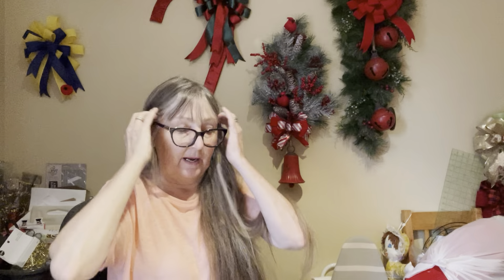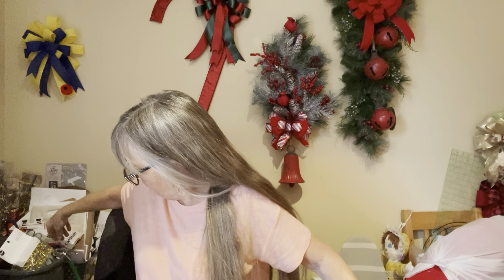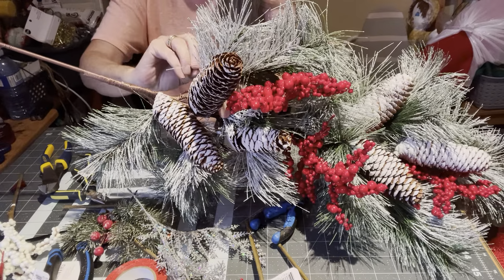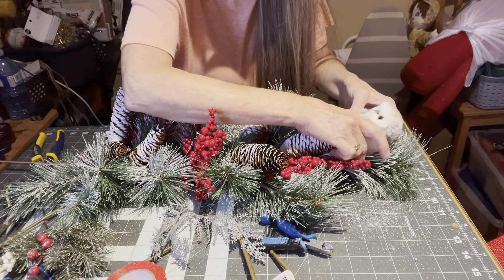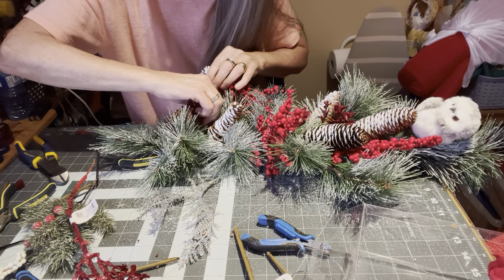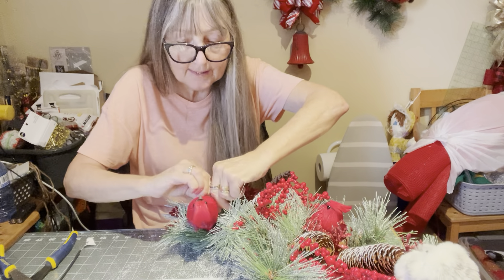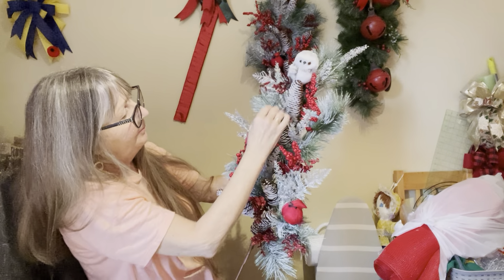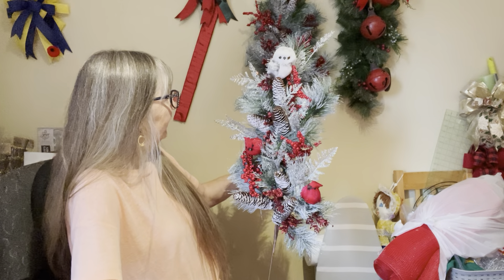Tudee’s Wreaths 2nd video on the Christmas swag